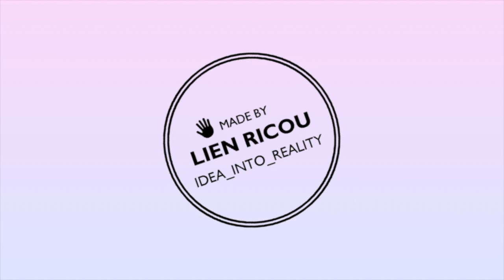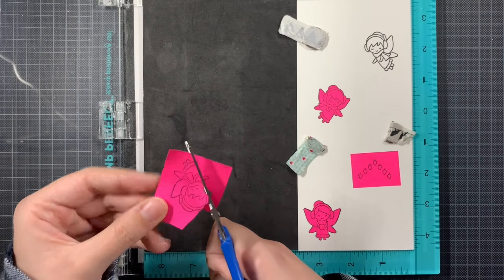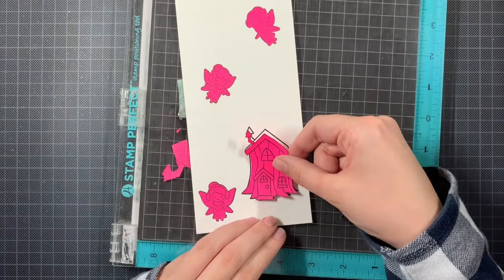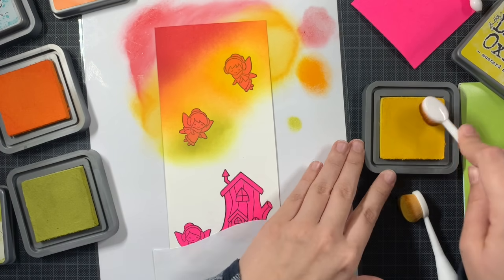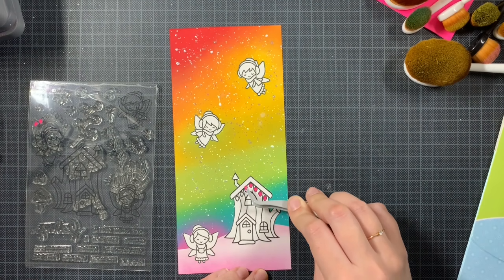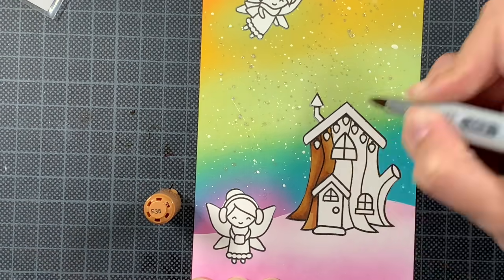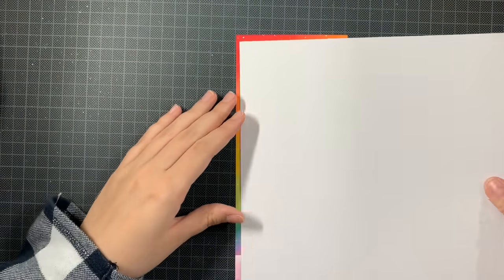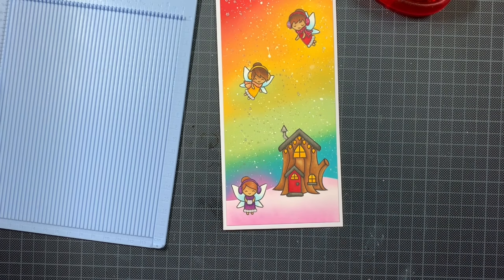LAWN FAWNATICS CHALLENGE #75: Spectacular Skies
Hello everyone, I have another card for the Lawn Fawnatics Challenge #75. I think, we all can agree that this challenge gets us out of our comfort zone. And I really liked it.
My inspiration truly comes and goes lately, as I already mentioned to you. I am so grateful for this challenge, I hope you all gave it a go as well.
Have a wonderful day, lots of love xxx

Supplies:
Lawn Fawn - Frosty Fairy Friends
MFT - Drifts and Hills Stencil
Neenah 110 lb Solar White Card Stock
Inkadinkado: Stamping Mask Paper
Full Stick Post-It Notes
Distress Oxide Inks: Picked Raspberry, Peacock Feathers, Twisted Citron (Crushed Olive), Mustard Seed, Carved Pumpkin, Festive Berries
Copic Markers: 0, B01, W3, W5, W7, R59, R37, R27, YRO9, YR04, Y38, Y19, V06, V09, E53, E33, E35, E15, E47
Lawn Fawn - Liquid Stardust
Winsor & Newton Gouache: Permanent White
Ranger: Glossy Accents
Stickles: Diamonds
Wink Of Stella - Glitter Brush
Permanent Pritt Adhesive Roller